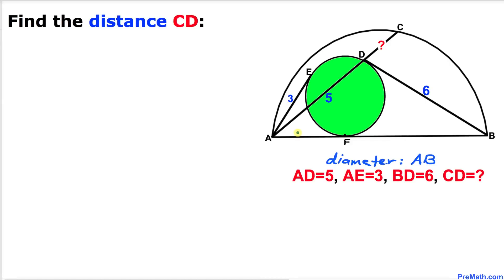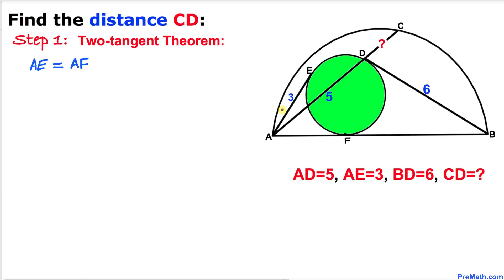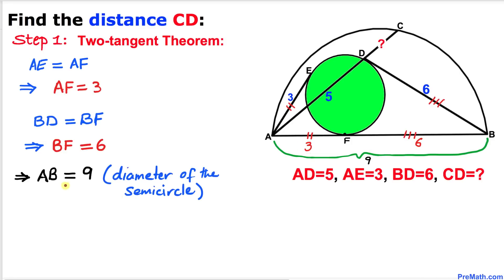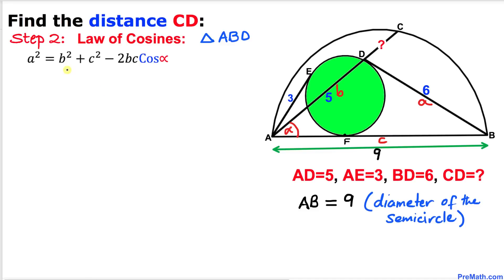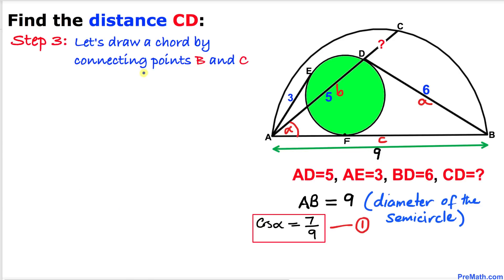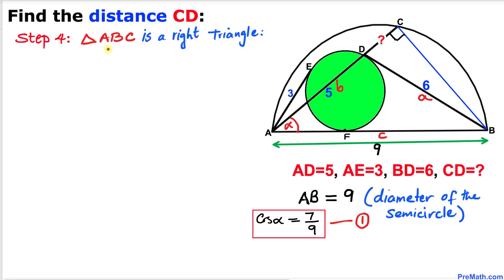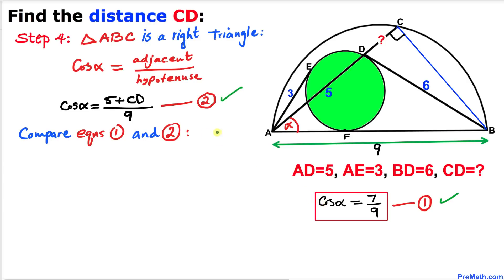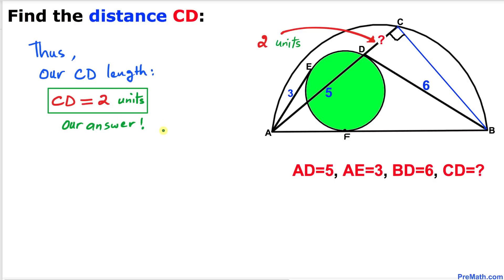Find the Distance CD in this Semicircle | Easy Step-by-Step Tutorial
Learn how to find the distance CD in this Semicircle that contains a circle and a triangle. Utilize the two-tangent theorem, law of cosines, and Thales's theorem. Quick and easy explanation by PreMath.com